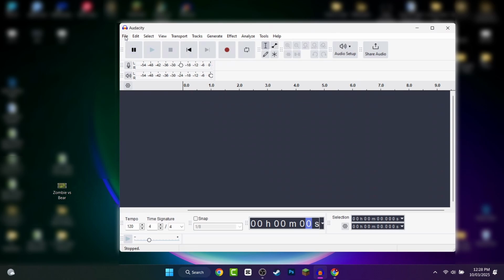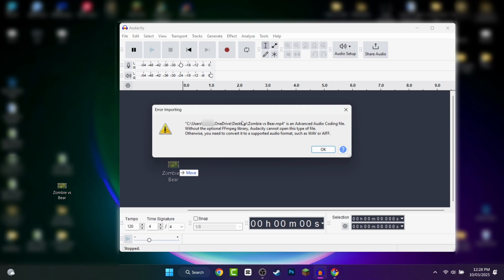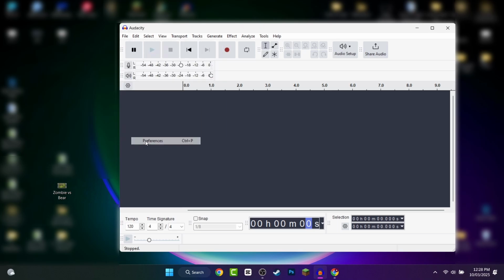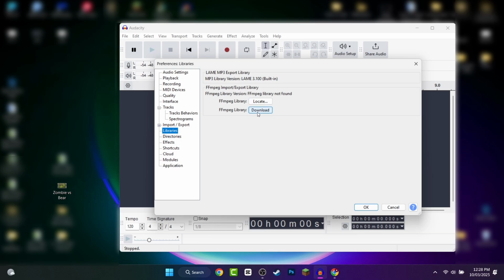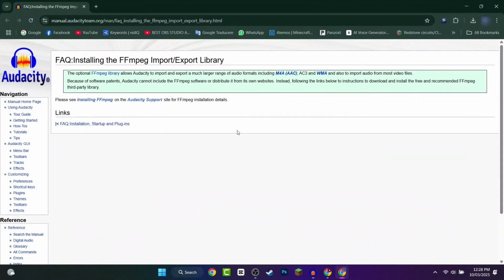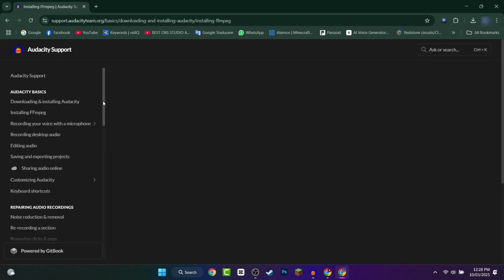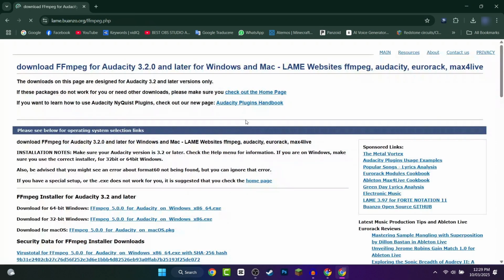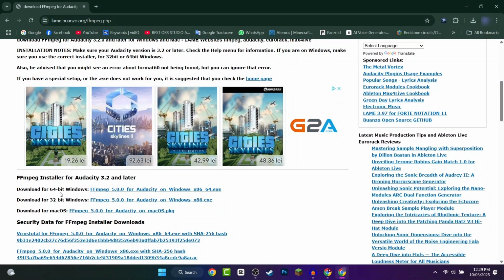How to Install FFMPEG For Audacity in 60 Seconds!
How to Install FFMPEG Library for Audacity on you PC or Laptop:
Today I will show you how to install the FFMPEG audacity in less than a minute!
The Audacity FFMPEG Library can be downloaded and Installed pretty quick and easy and this is exactly on what I'll guide you today! Enjoy!:)